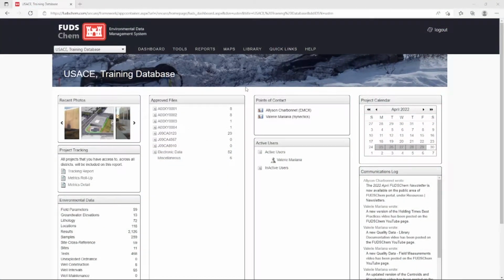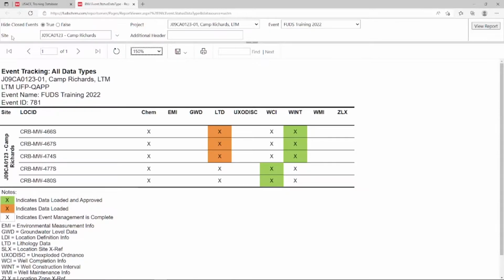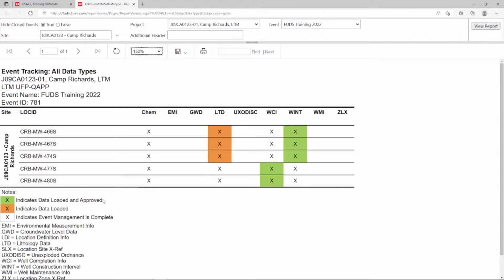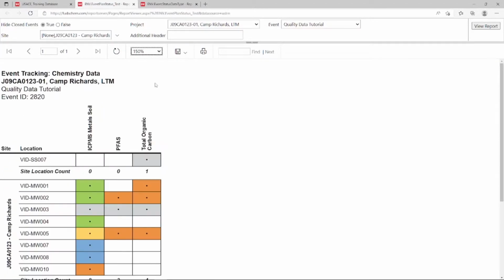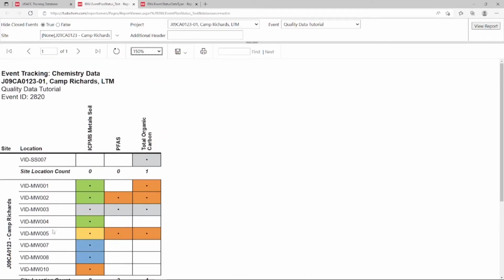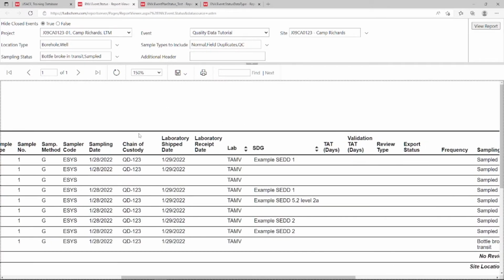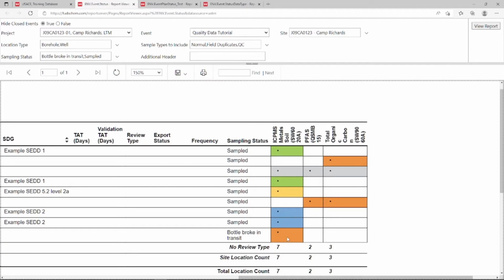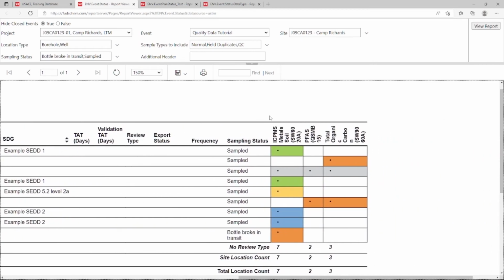Event Tracking Reports Overview - FUDSChem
This is an overview of the event tracking reports, which are accessible once event management is completed.